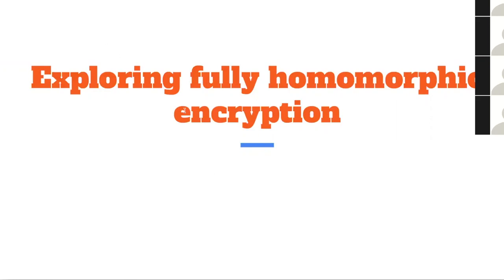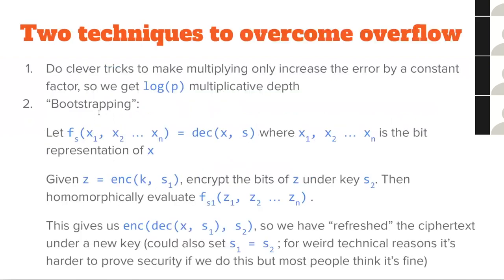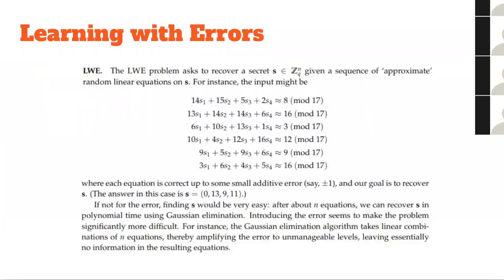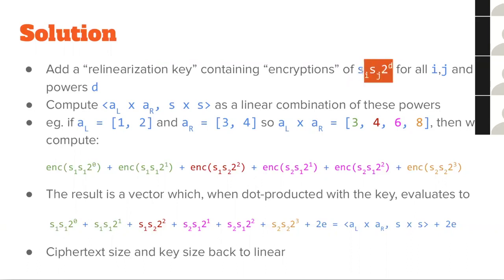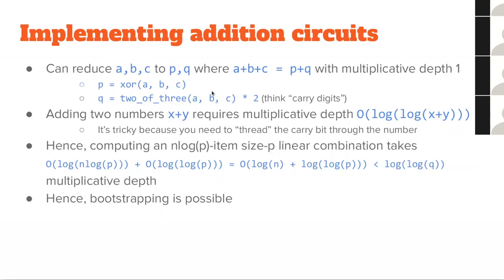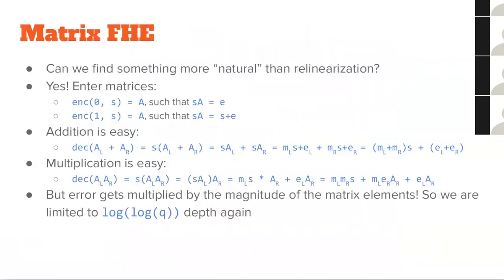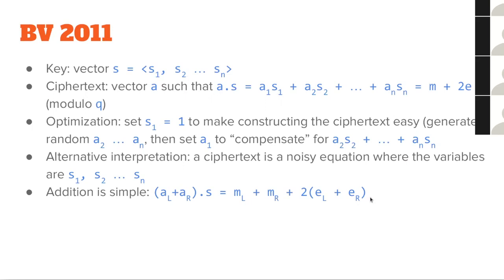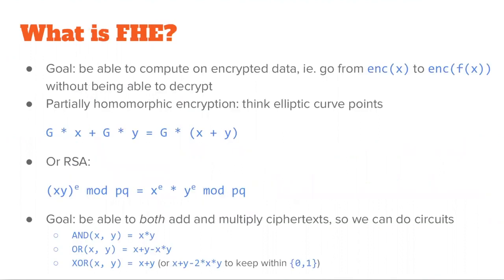Vitalik Buterin on FHE (Fully Homomorphic Encryption)